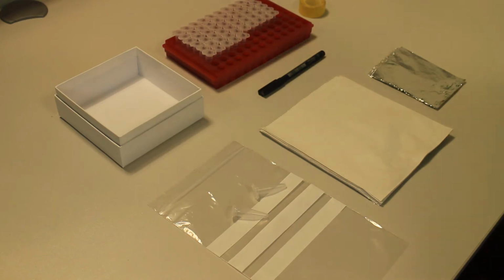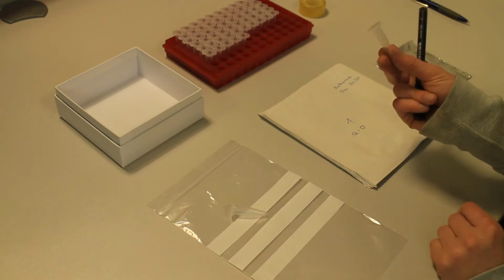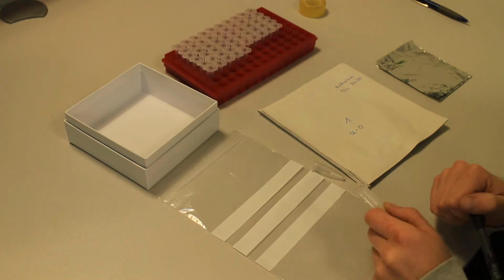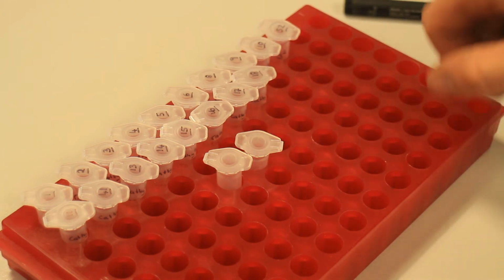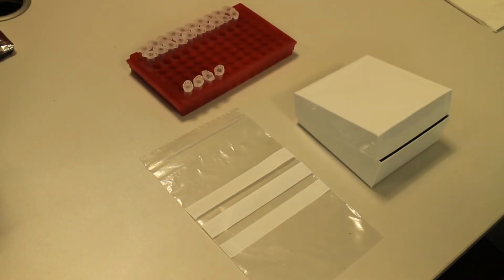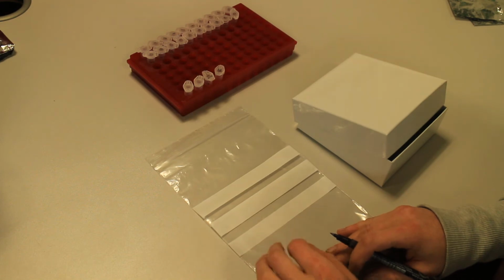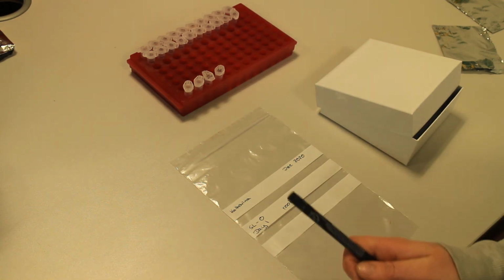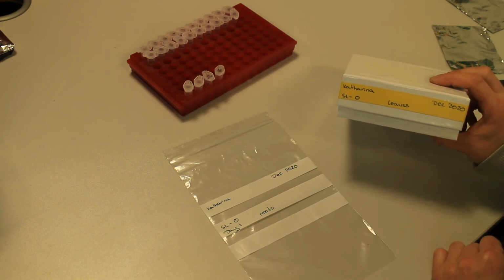Episode 5: Labelling samples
write on it what's in it